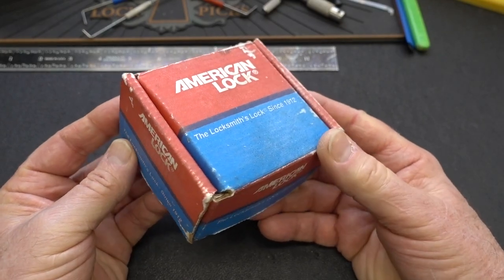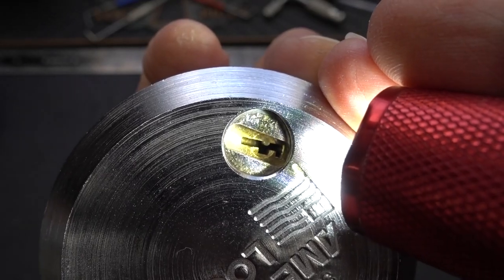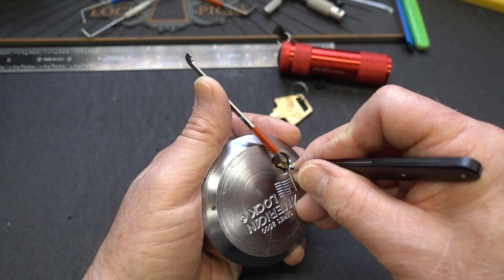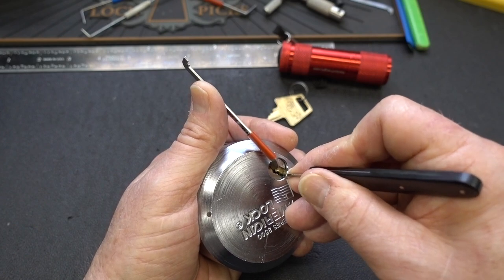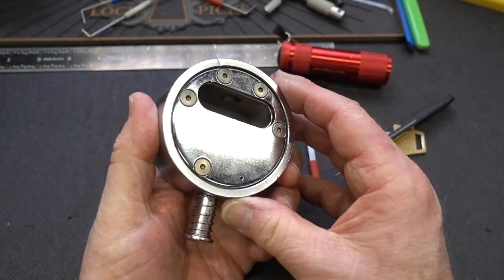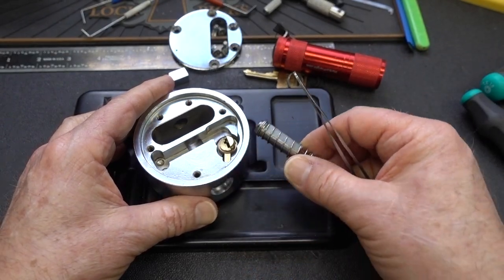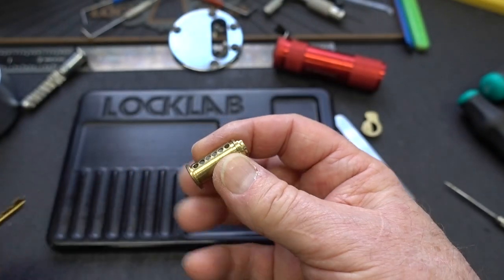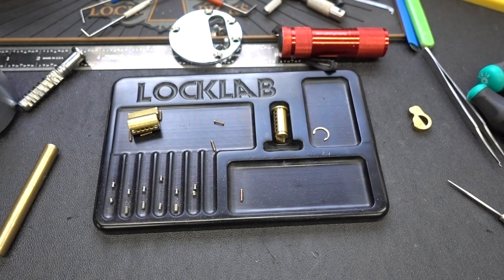(1852) American 2500-Series Puck Lock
Just when I think I've seen every lock American has to offer, along comes the 2500-series puck lock...   Turns out to be a fully-populated 6-pin core, as well as steel security pins.  NICE!  Too bad they dropped their quality when Master Lock bought out the company.